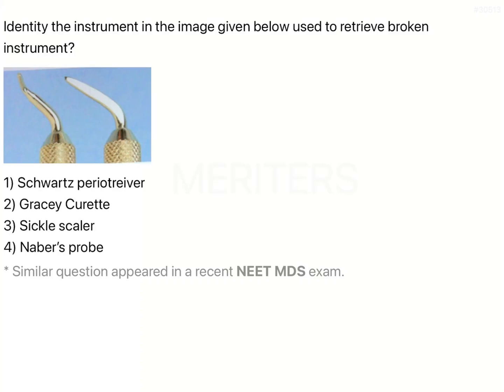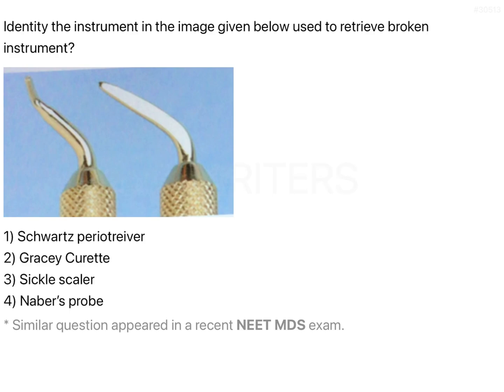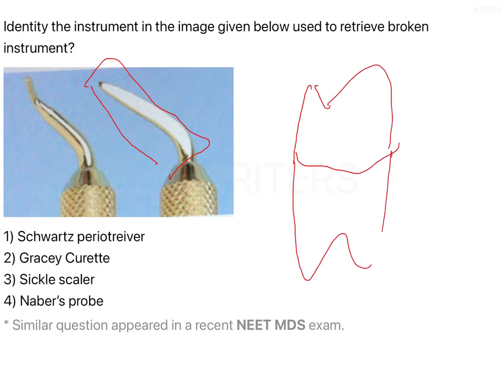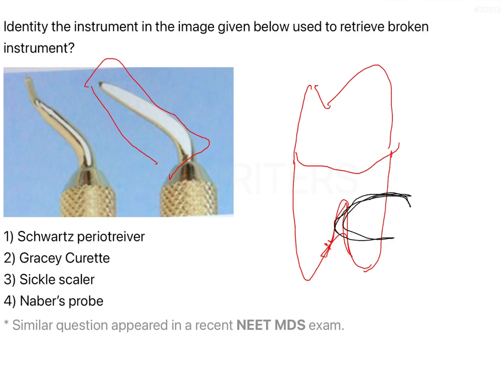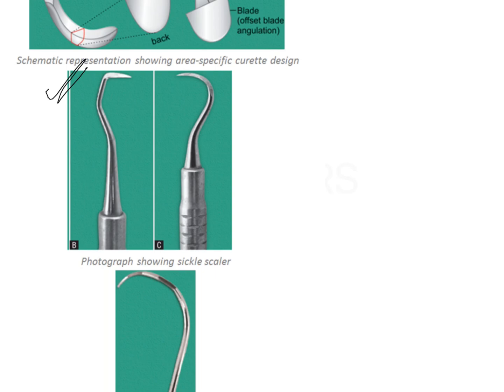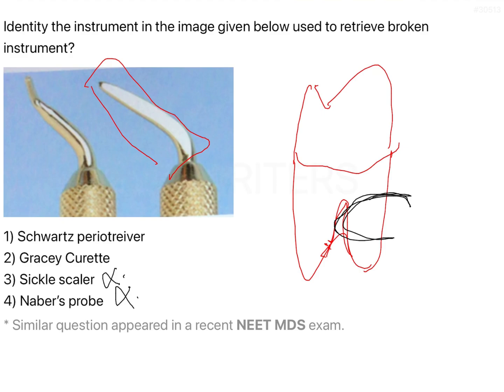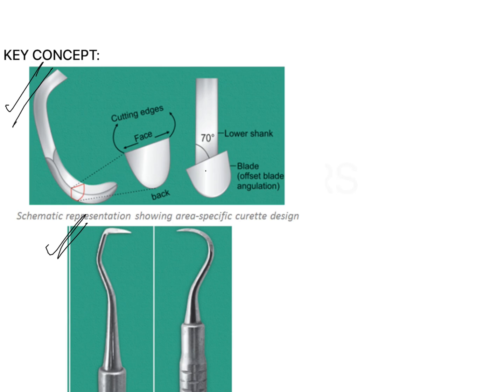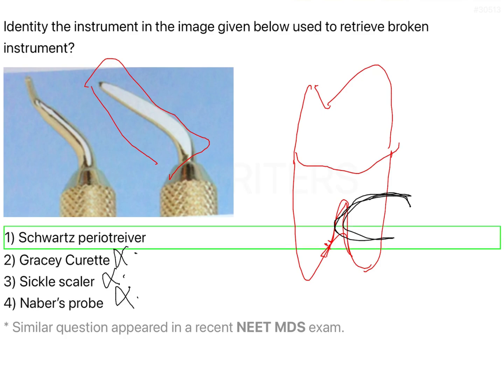NEET MDS | INICET - Periodontology | Explanatory Video | MERITERS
NEET MDS | INICET - Periodontology - Periodontal Instrumentation | Explanatory Video | MERITERS